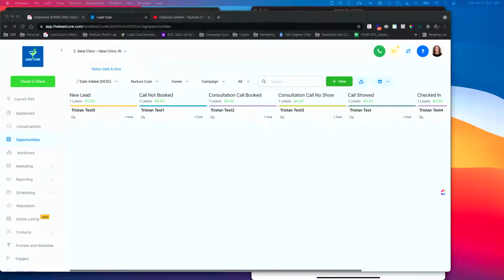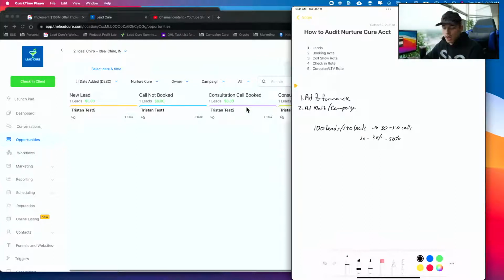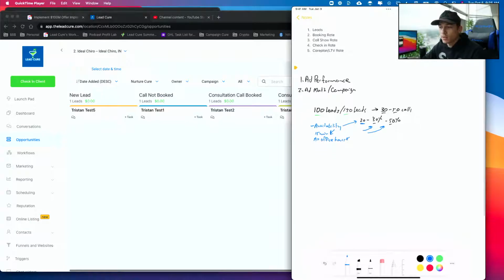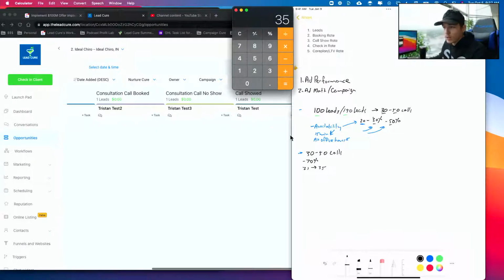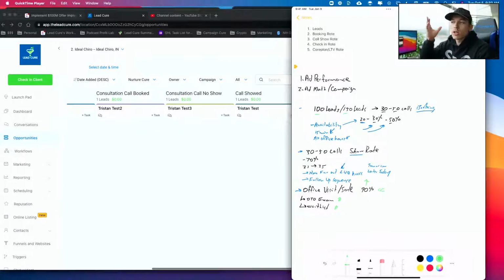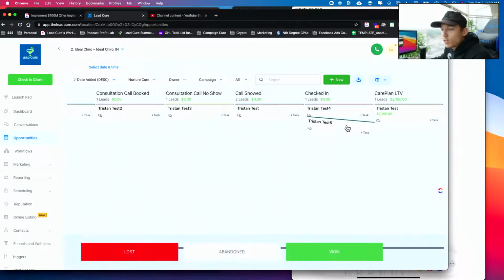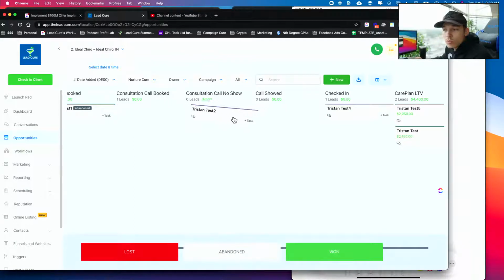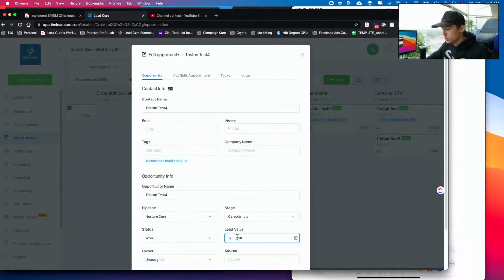Audit Nurture Cure Campaign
Today we show you the exact data that leads to good conversion rates